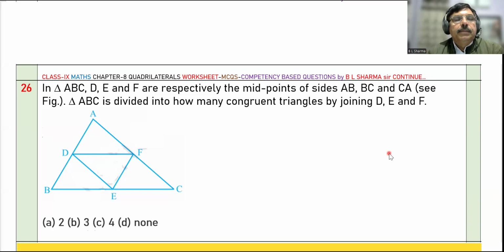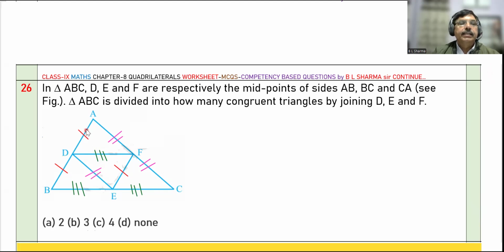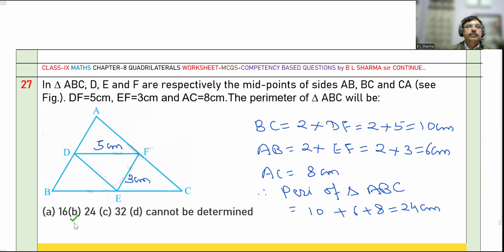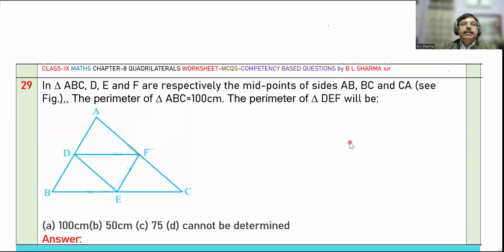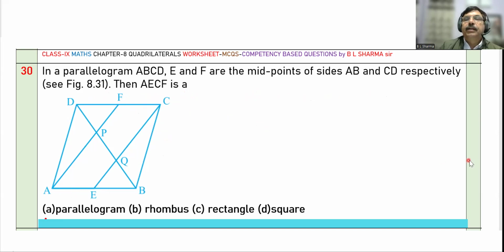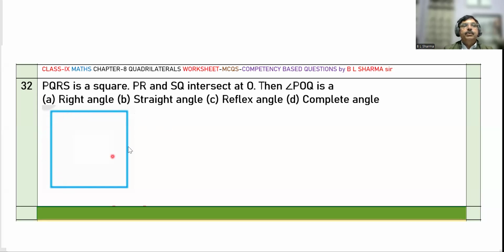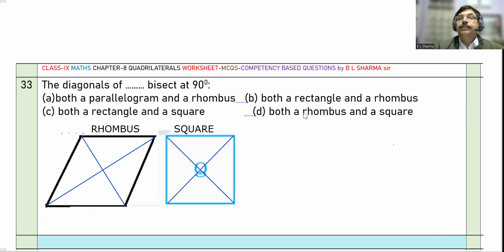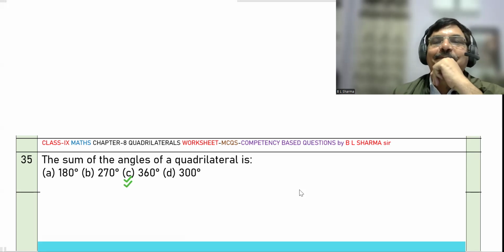CBSE Class 9 Maths Chapter 8 | Quadrilaterals MCQs, Case Study & AR Questions | Part 3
This Part 3 video is specially designed to help students build a strong conceptual understanding of Quadrilaterals and prepare confidently for school exams, unit tests, and annual examinations.

🔹 Topics covered in this video:
✔️ Assertion–Reason questions
✔️ Important properties and theorems of quadrilaterals
✔️ Exam-oriented explanations as per CBSE guidelines

📌 This video is useful for:
• NCERT Maths Chapter 8 preparation
• Concept revision and practice
• School exams & internal assessments

👉 Watch till the end to strengthen your basics and improve accuracy in objective-type questions.